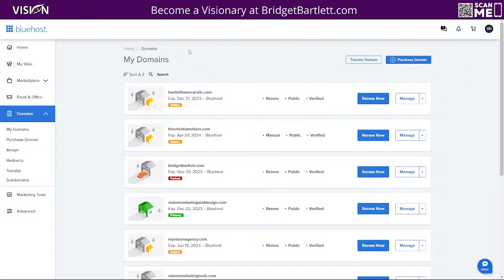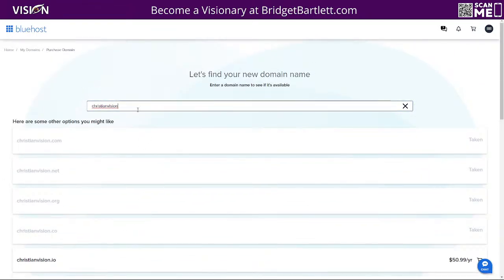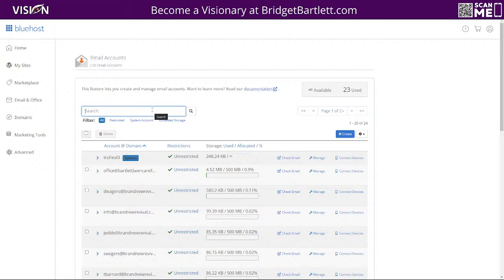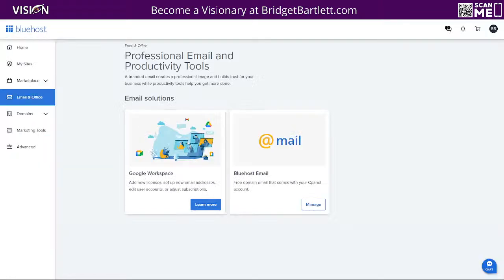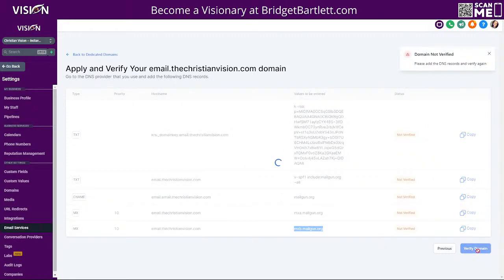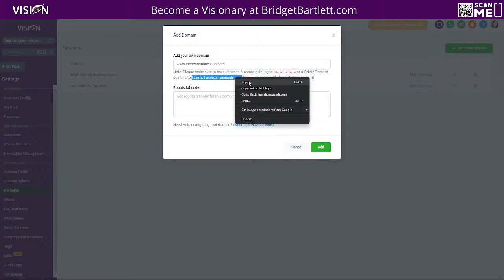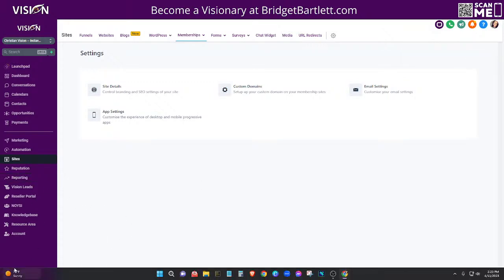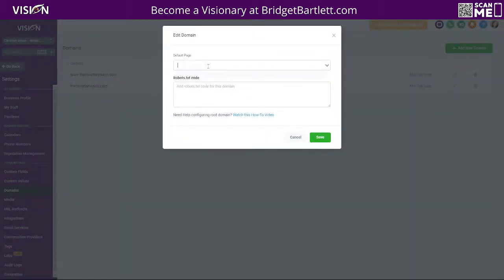Set Up Your Brand for Success (Part 2)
Learn how to set up your business domain and email.

This is part 2 in my 4 part series on how to set up your brand for success. In this training I show you how to build the system that turns your leads into sales.

First I walk you through choosing and buying a domain name. I like using Bluehost, but you can also use Namecheap or GoDaddy. I show you how to pick a short domain that matches your business name, since long domains are hard for people to remember.

Then I walk through creating an email sending domain. It is where your emails actually get sent from, and it needs its own DNS records like TXT, CNAME, and MX records added inside your domain host.

After that I add a business phone number, connect the domain to my account with the right A record and CNAME, and set up a custom domain for my membership area. Last, I build a simple opt-in page so I can capture leads before sending them anywhere else, like a Facebook group.

By the end of this training your domain, email, phone number, and opt-in page are all connected and ready to help you start building your audience and capturing leads for your new brand.

⏱️ Chapters:
00:00 Recap: Brand Colors and Logo
01:25 Buying a Domain on Bluehost
06:54 Creating a Professional Email Address
10:20 Adding a Sending Domain in HighLevel
13:04 Copying DNS Records to Bluehost
15:47 Adding a Phone Number
17:07 Connecting Your Website Domain
20:30 Custom Domain for the Membership Area
23:54 Connecting the Opt-In Page

💬 Drop a comment: What part of setting up your brand feels the hardest, picking your domain name or getting your email set up?